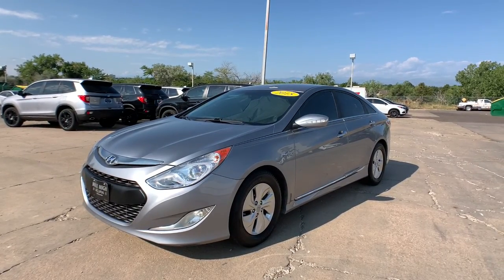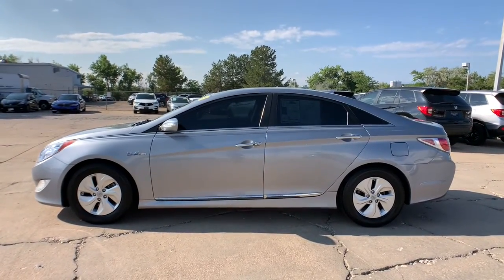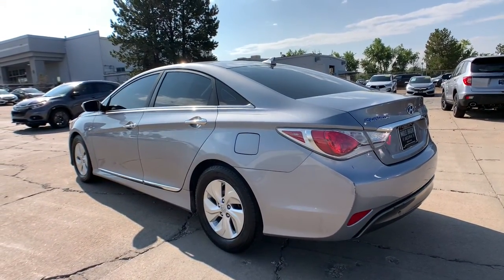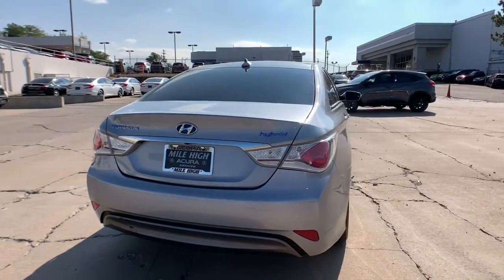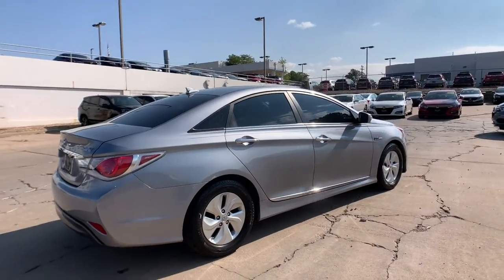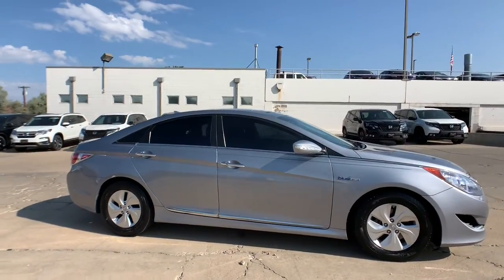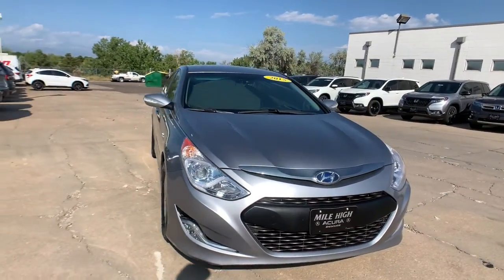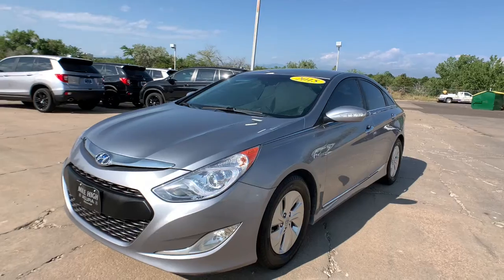2015 Hyundai Sonata_Hybrid Denver, Aurora, Centennial, Parker, Highlands Ranch, CO 45225B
Starlight Silver Used 2015 Hyundai Sonata_Hybrid available in Denver, Colorado at Mile High Acura. Servicing the Aurora, Centennial, Parker, Highlands Ranch, CO area.

New Price! Clean CARFAX.brbrVALUE VEHICLE! HEATED SEATS KEYLESS ACCESS w/PUSH BUTTON START 4D Sedan 2.4L 4-Cylinder Atkinson-Cycle Hybrid FWD Electronic Stability Control Steering wheel mounted audio controls.brbrReviews:br  * Attractive comfortable interior; straightforward controls; satisfying acceleration; generous warranty. Source: Edmundsbr  * You say you dont want to drain your bank account but still want some value and refinement? The 2015 Hyundai Sonata SE undercuts segment heavyweight sedans from Honda and Toyota by $825 and $1275 respectively. Source: KBB.combr  * The Hyundai Sonata Hybrid Hybrid was built giving it all the things people wanted in a mid-size sedan. More style more room a 5-Star Safety Rating and a request for more power and more efficiency. Sonata Hybrid Hybrid uses a 2.4L engine with Blue Drive fully parallel Hybrid system offering up to 40 MPG HWY with up to 199 horsepower. The Sonata Hybrid offer two trims: Hybrid and Limited. Enjoy space and comfort for yourself and four friends inside. Listen to all your favorite artists through the available 400-watt Infinity audio system with 9 speakers. Find a gas station track vehicle maintenance and send voice-to-text messages without leaving the driver seat thanks to Blue Link. Plus find eight ways to perfect comfort with the available power-adjustable driver seat with power lumbar support with available heated seats. The Sonata Hybrid has more passenger cargo and interior space than any other vehicle in its class. Theres more head room and leg room in the front and - thanks to specially designed recessed hinge - even a larger trunk. The Sonata Hybrids available navigation system makes it easier for you to get from A to B. Use voice-recognition or the interactive 7-inch touchscreen to get directions without being distracted. You can never be too safe when reversing. The view from the available Sonata Hybrid rearview camera is displayed on the central in-dash touchscreen with guidelines that help direct you into tight spots and take the guesswork out of backing up. Source: The Manufacturer SummarybrbrbrLocated in Denver CO and also serving Aurora Parker Highlands Ranch Castle Rock Littleton Lakewood Englewood Lone Tree Boulder Colorado Springs Fort Collins Centennial and Golden. All prices include Dealer and Handling of $599.